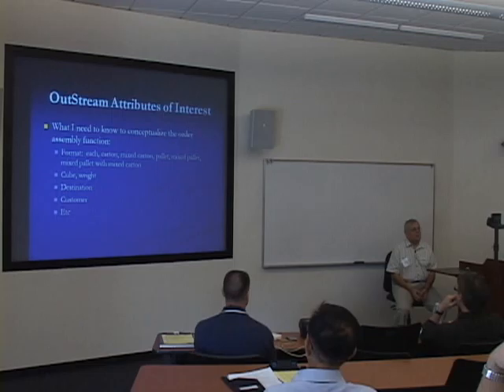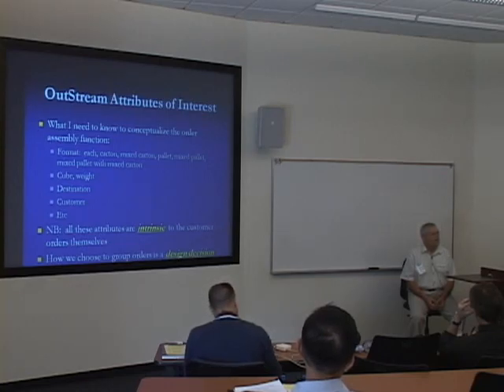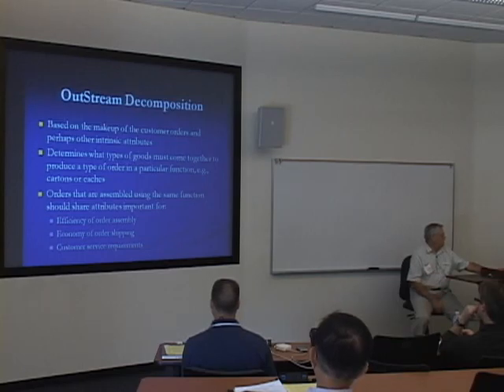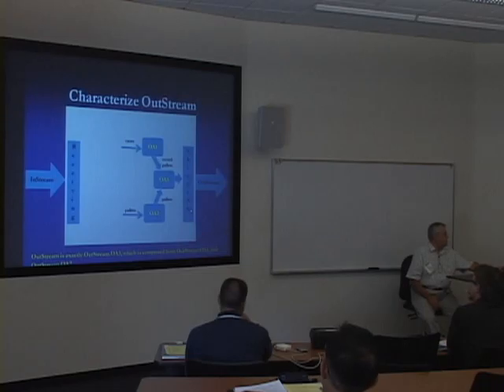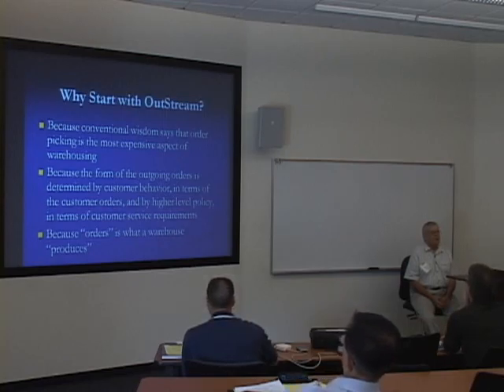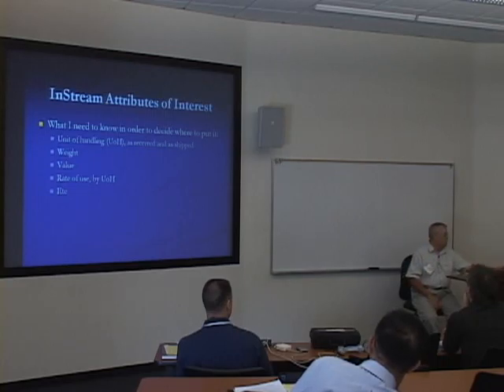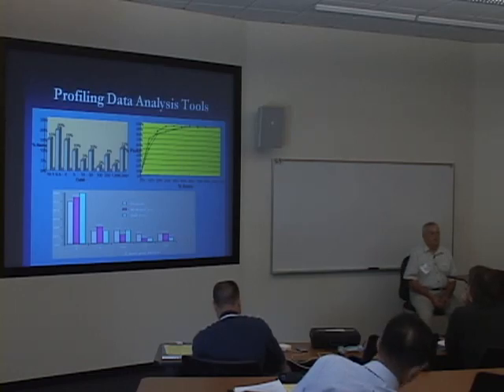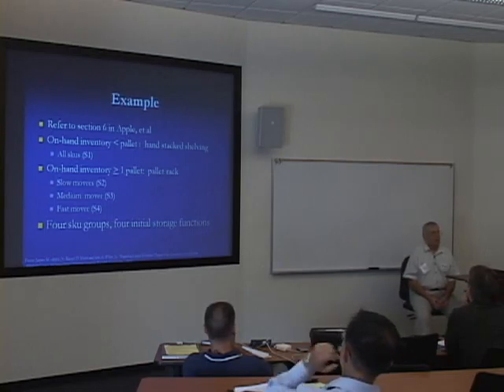MHTI2011_Leon_McGinnis13